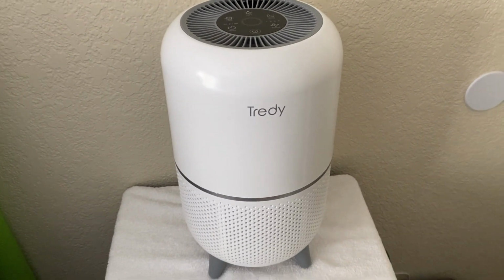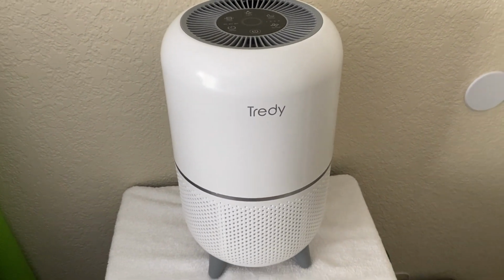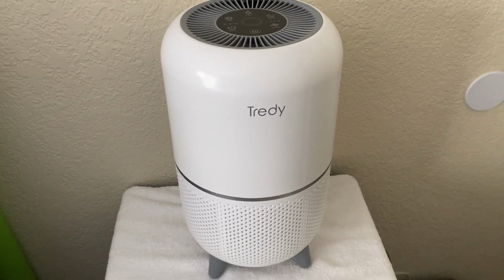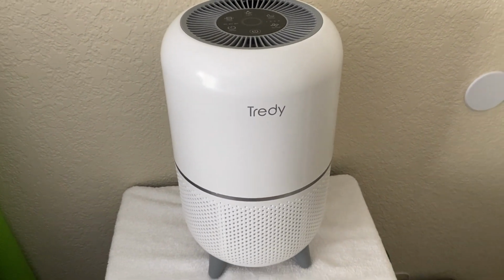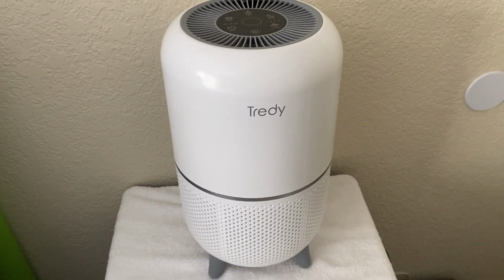Tredy Air Purifier Unboxing & Demo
This is Tredy Air purifier.
Hepa Air Purifier for Home 200 Sq.ft Large Room with Air Quality Sensor

if you buy from these link I do get small amount of money but does not cost to you. This money helps me to keep up and do unboxing videos. I do really appreciate you if you buy from these links.

I shop my techs and gadgets at Aliexpress as well.

NEW USER SPECIALS
Did you know that you get extra savings when you buy using Rakuten App whenever you buy online or instore. to get $10 when you spend $25. This is one of the best App to earn cash back. You will thank me later. BTW we do get both money when you signup using my referral and thank you in advance, much appreciate you.

Canon T3i

*New* upgraded to Canon M50
Boya Shotgun mic

Gear: Yi 4K Action Cam

Joby tripod:

ZOMEI Aluminum Portable Tripod with Ball Head
Hero 5 Session

64GB Sandisk Ultra

My Referrals and how to save some money.

I use Sofi for my mobile banking and you can save, spend, and earn interest—all in one account. Use my link to sign up and you’ll get a $50 bonus.

To get Cash backs in-store and online purchases I use RAKUTEN. Use link to signup to get cash bonus.